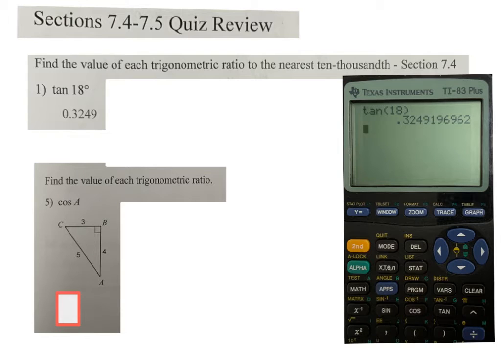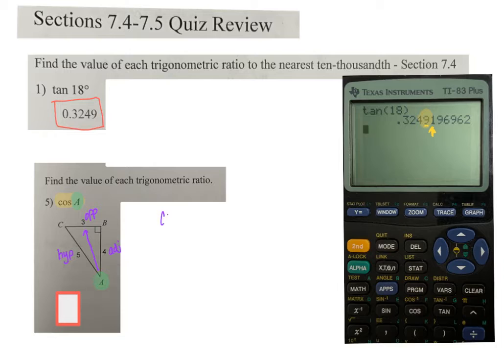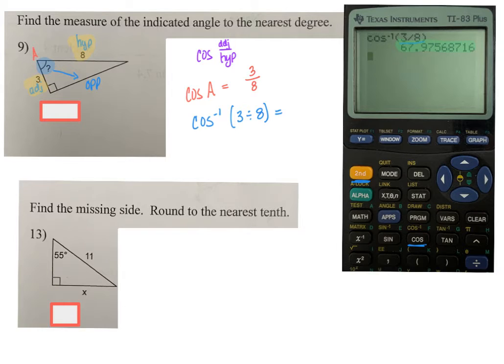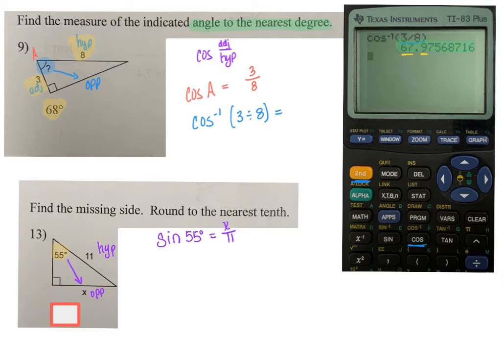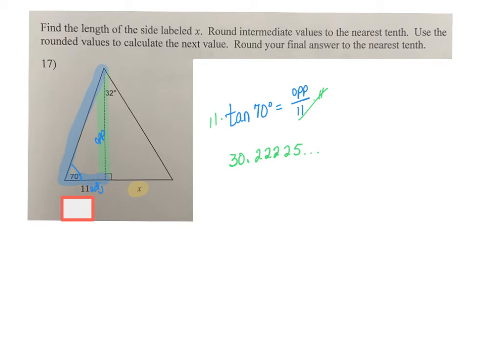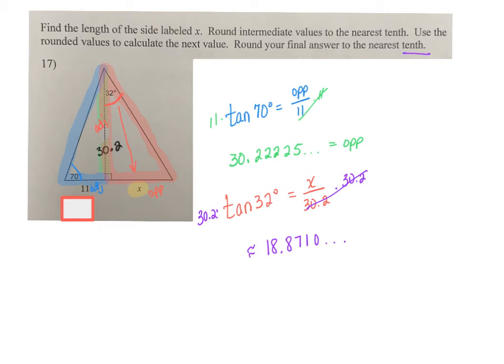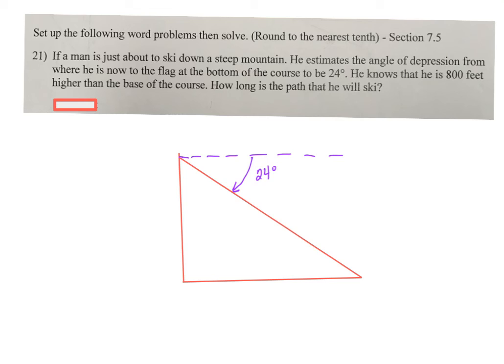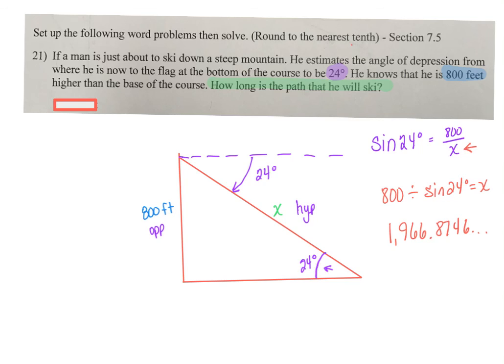Geom sections 7.4-7.5 review